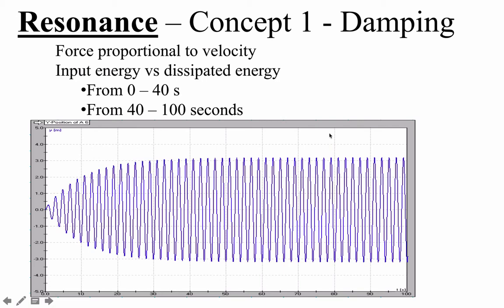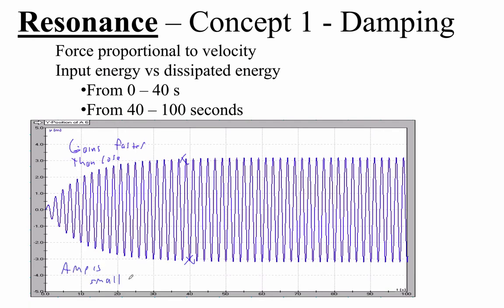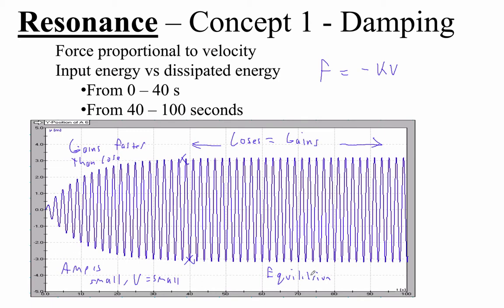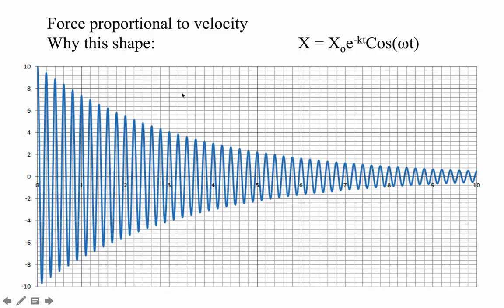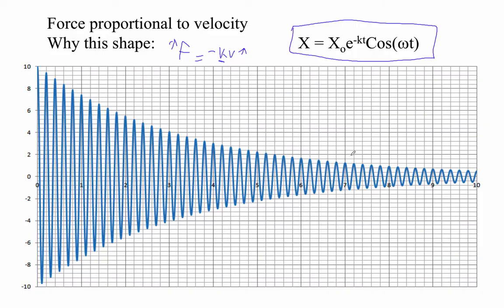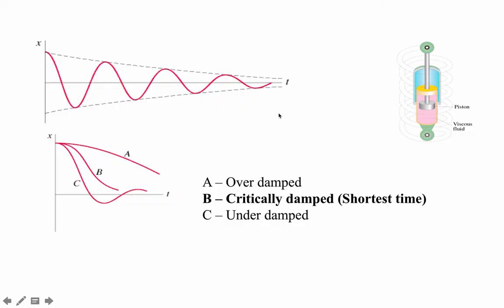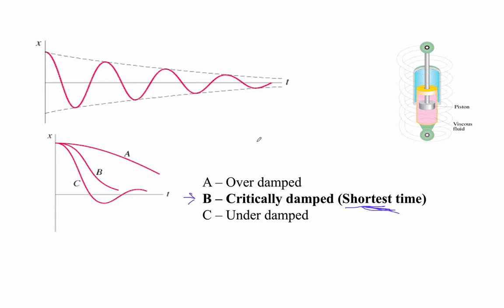IBR B4 Concept 1 Damping